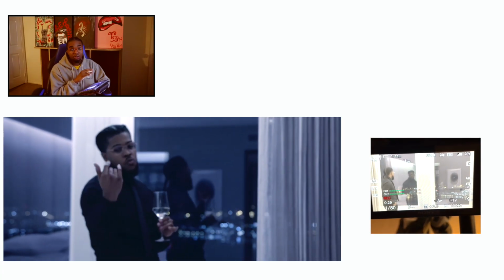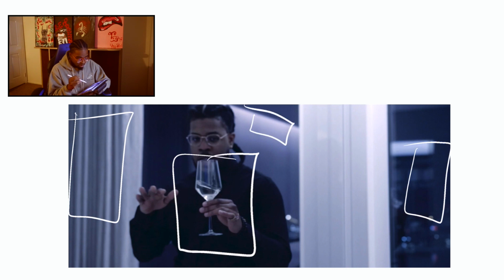MYRICAL SCENES: PLUM SAKE BREAKDOWN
In this video I'll be talking about my latest music video directed, shot and edited by me. Starting a new series to include as many up and coming artists as possible.